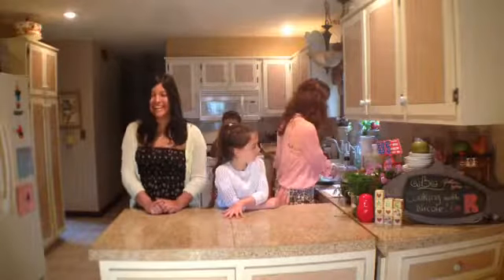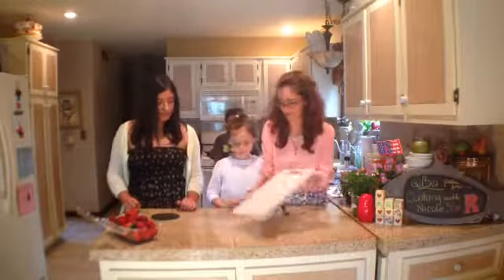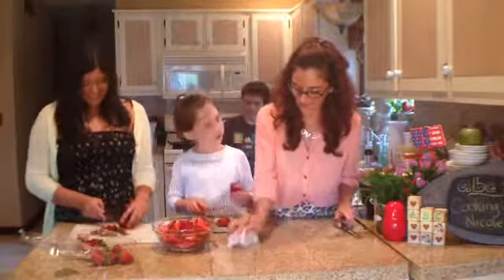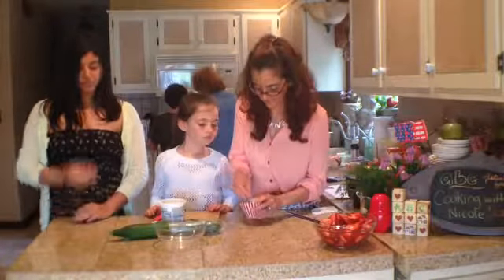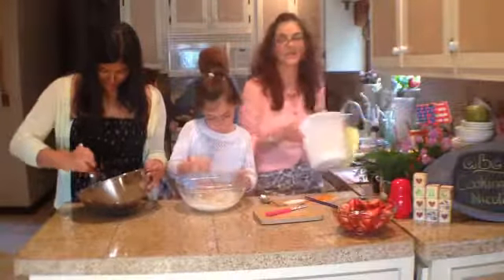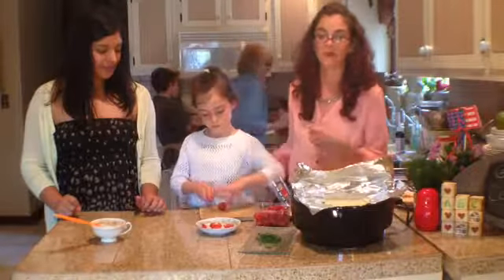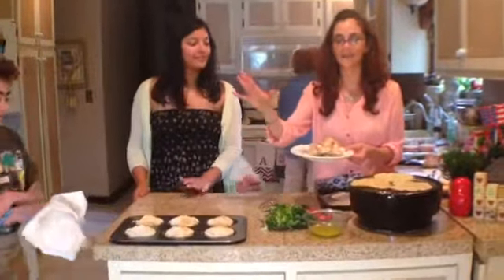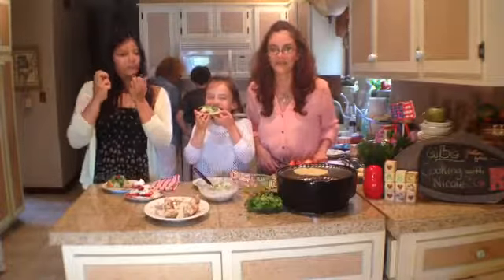abc gluten free Cooking with Nicole